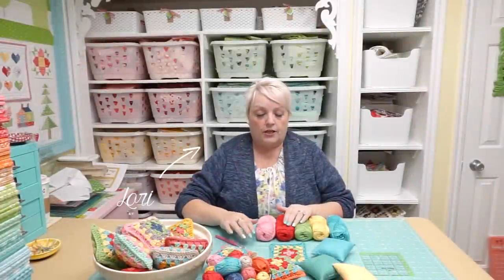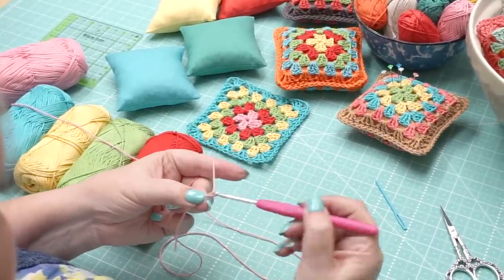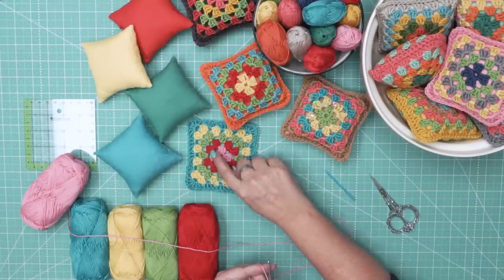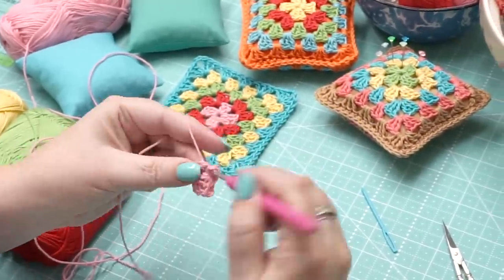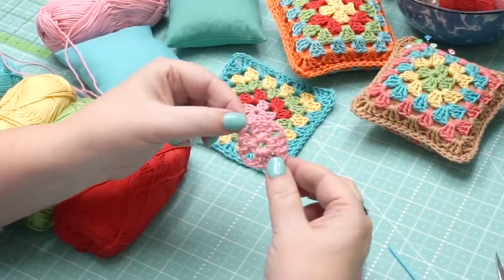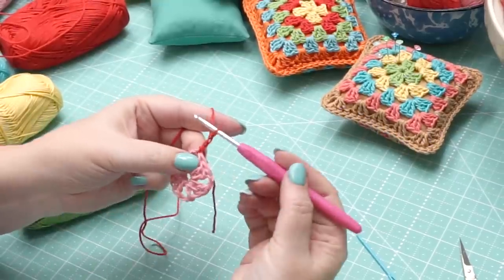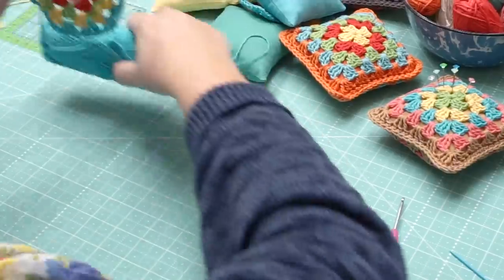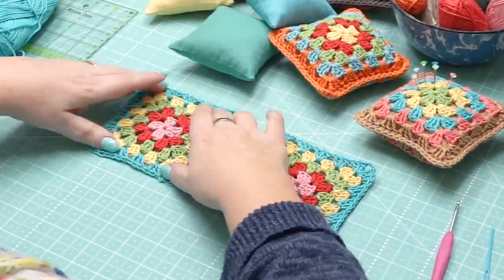How to Crochet a Granny Square with Lori Holt | Crochet 1/3 | Fat Quarter Shop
Welcome to Beginner Crochet with Lori Holt! This is part 1 of 3 in our series for making a Granny Square pincushion. In this intro, Lori shows us how easy it is to crochet a Granny Square using her Chunky Thread and crochet hooks.